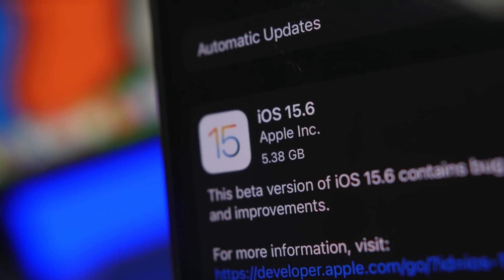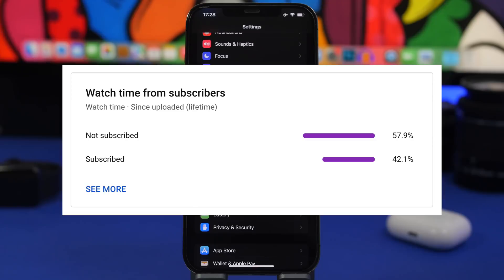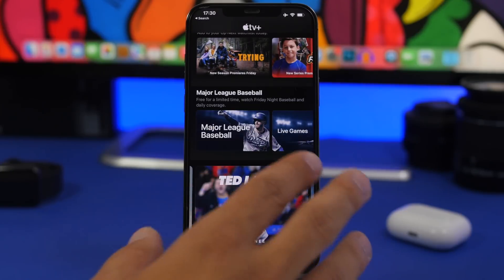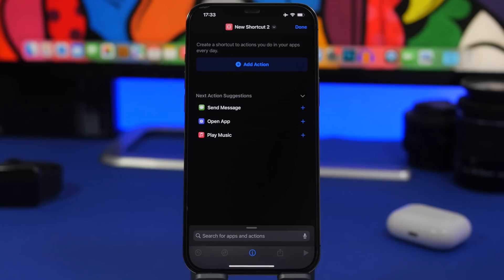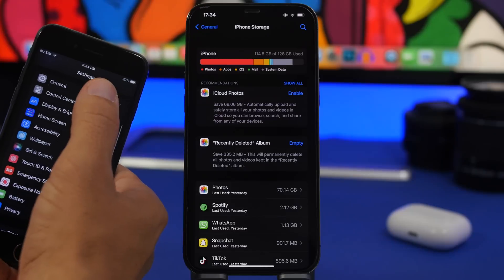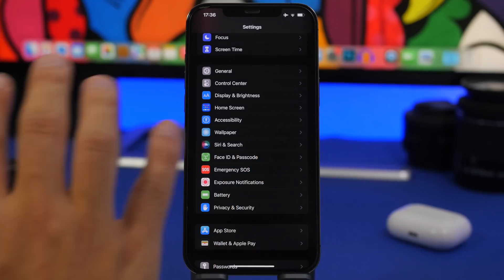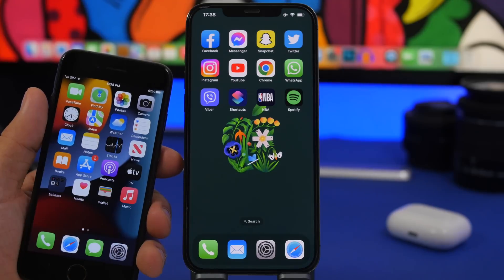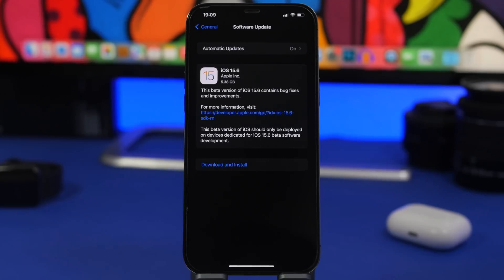iOS 15.6 Released - All NEW Features & Changes !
iOS 15.6 has been released with a few new features & changes. iOS 15.6 is a very interesting update as it will most likely mark the end of iOS 15.

In this video you can learn everything you need to know about the new iOS 15.6 features & changes as well as battery life, performance and more.

Intro 0:00
Size 0:48
New Features & Changes 1:17
Battery & Performance 6:08
Older Devices 7:53
Conclusion 9:26